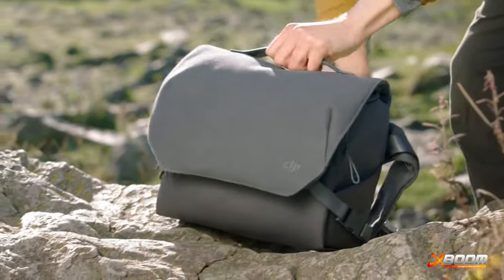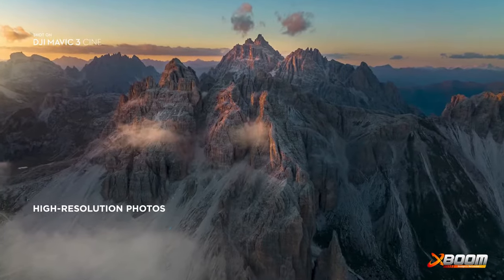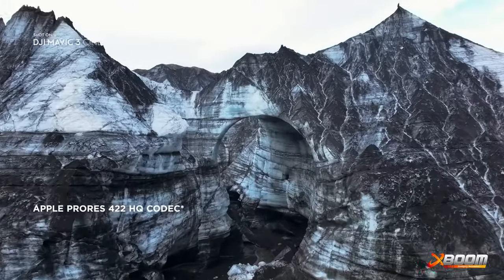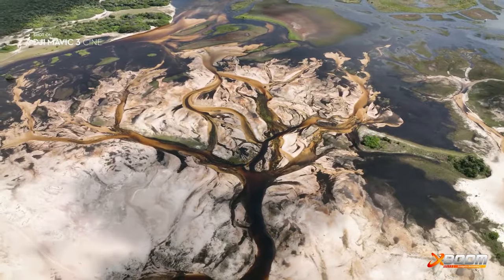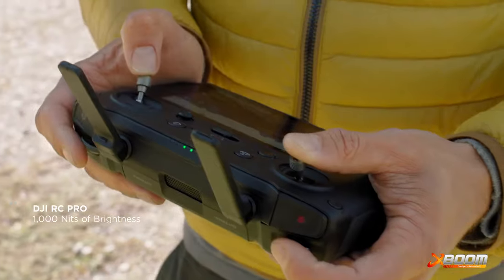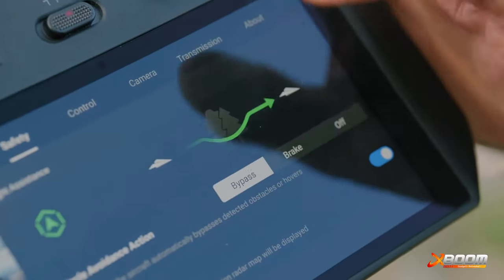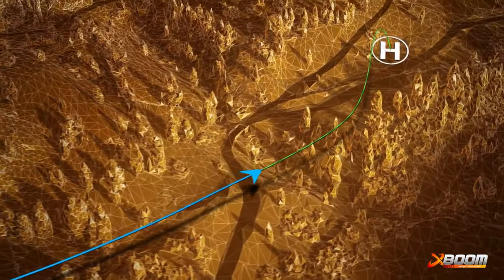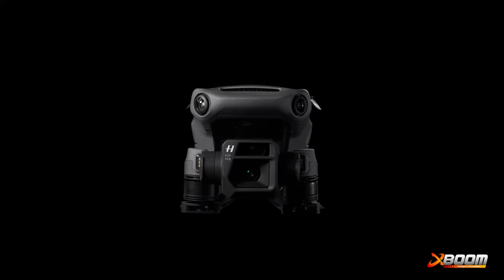DJI MAVIC 3 | WHY THIS DRONE OUTCLASSES OTHER COMPETITIVE DRONES | MAVIC 3 Reviews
The DJI Mavic 3 is the world’s most advanced drone. It features a 4K camera, 30 minutes of flight time, and up to 7 km transmission range. This foldable drone has obstacle avoidance technology that allows it to fly around obstacles without crashing into them.

- DJI Mavic 3 is a foldable drone with 4K video and 12MP stills
-It has a max flight time of 27 minutes, can fly up to 40mph, and comes with the OcuSync transmission system for high-quality live viewing
-The camera features three different shooting modes: Dronie (records an upward view), Circle (records 360 degrees around you), and Panorama (records everything in front of you)
- You can control the drone through your phone or through hand gestures

'ALL PRODUCTS, ALL SEASONS'!

Get Extra Offers With Xboom